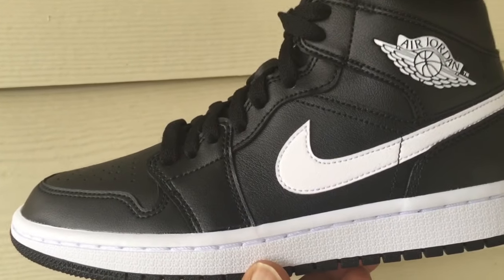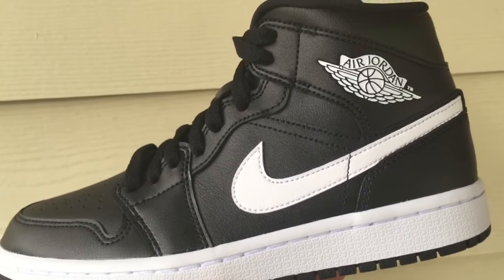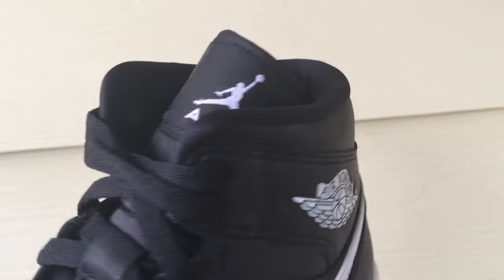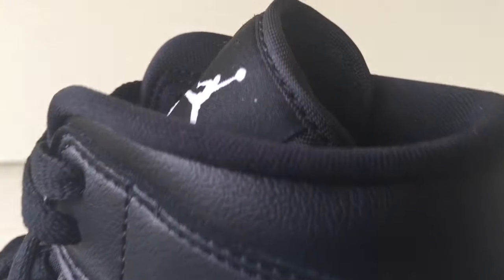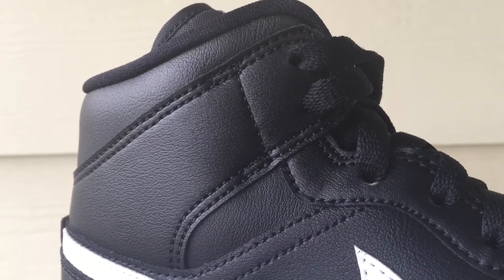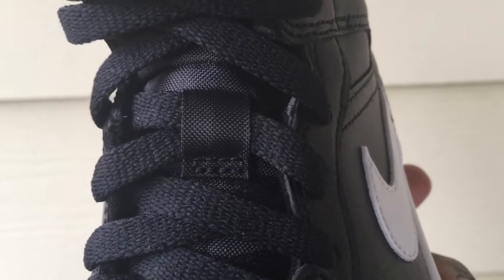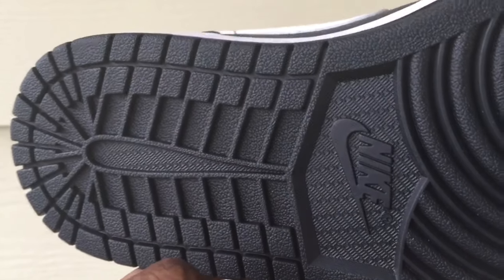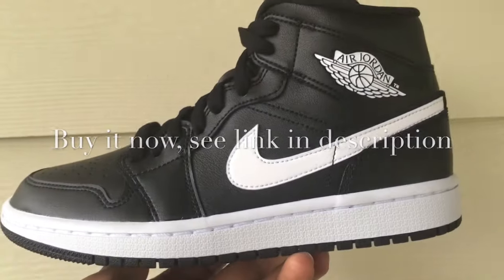Quick Look At The Air Jordan 1 Mid Black Classic White & Buy It Now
We’re going to be getting a quick Look at the Air Jordan 1 Mid Black and classic white. The shoe was exclusively released for the ladies and is available in extended sizes. It features an all black premium leather upper with white highlights on the side swoosh logo, the midsole and a portion of the tongue, see video for details